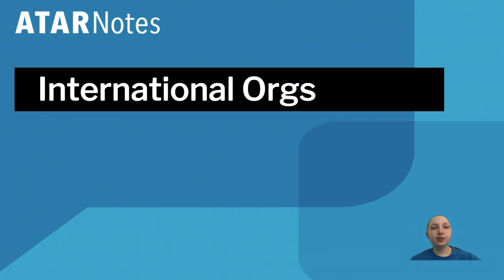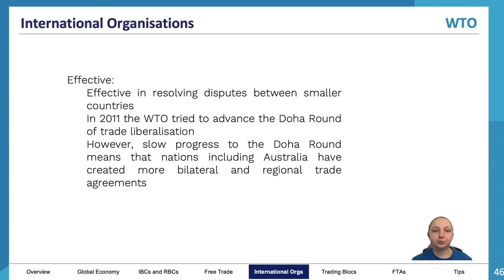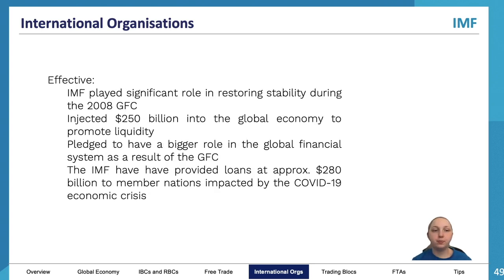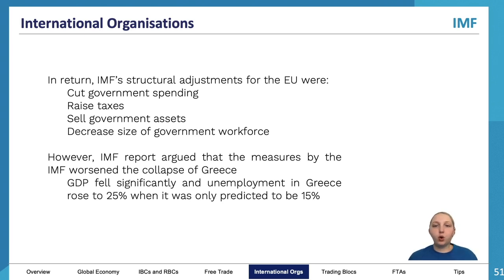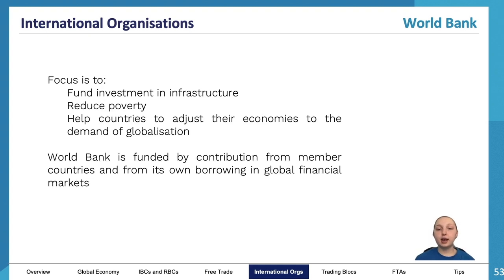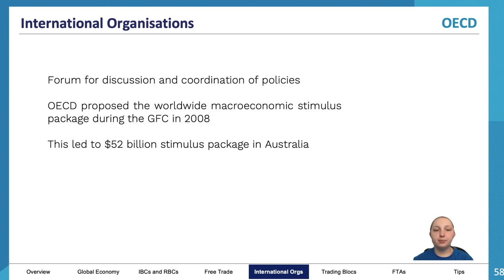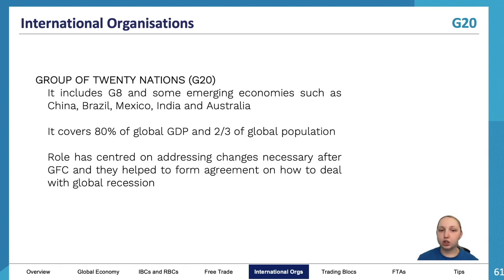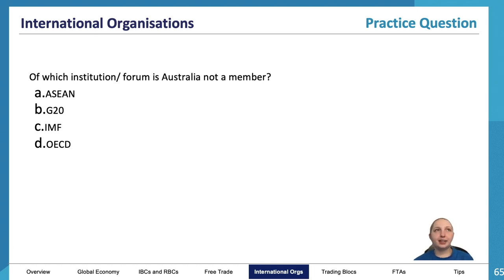HSC Economics Y12 - International Organisations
An expert summary on International Organisations! Covers everything you need to know to answer simple and complex questions on the topic.